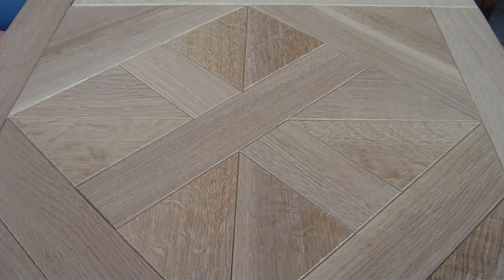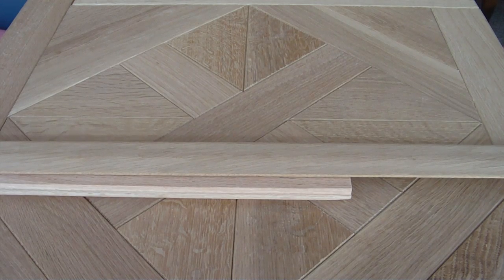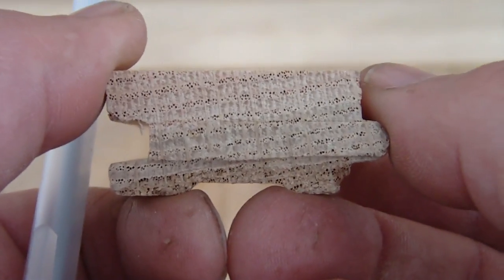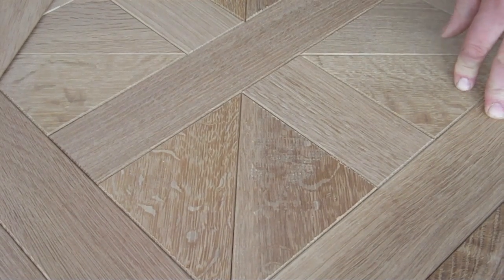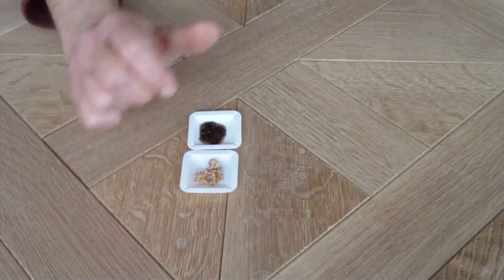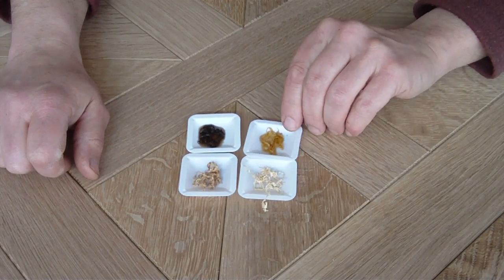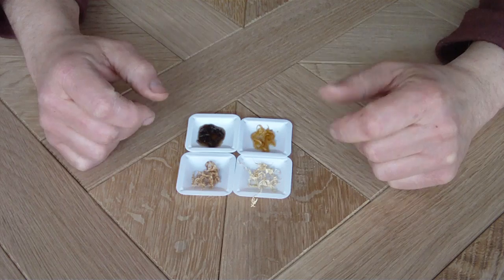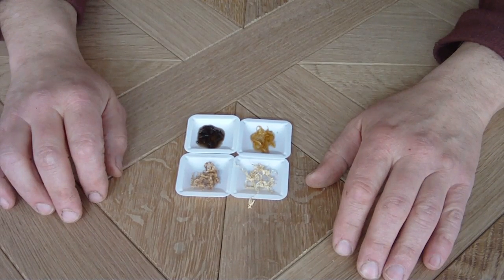Is it White Oak or Red Oak?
Definitive test for the presence of White Oak.